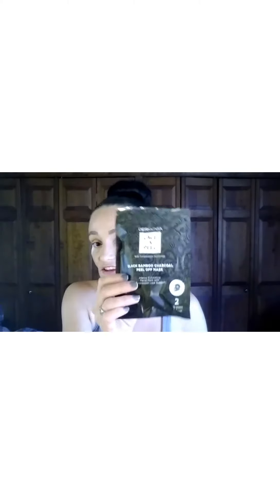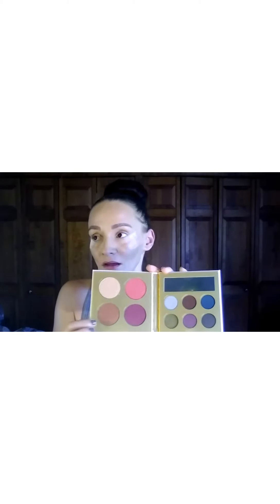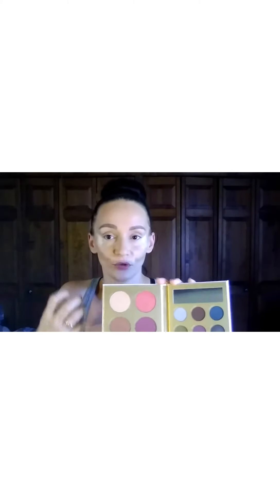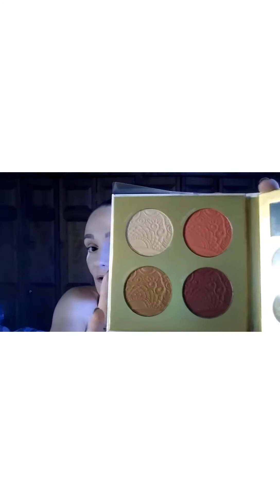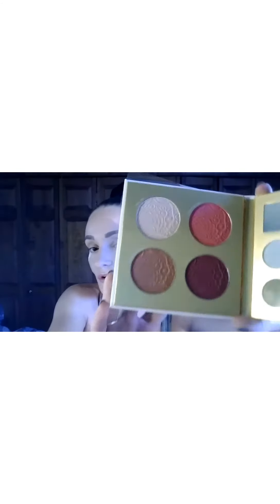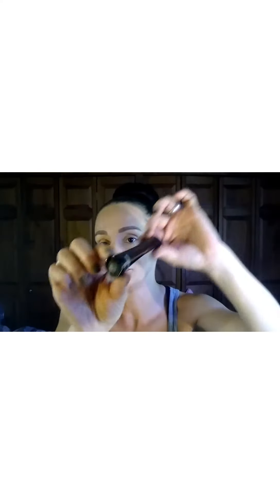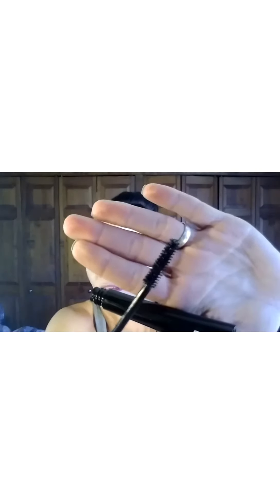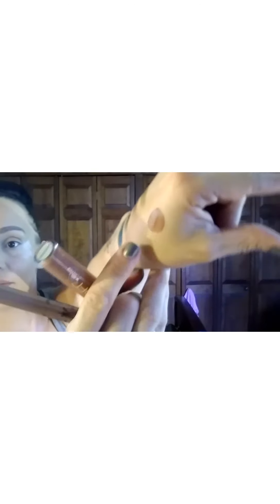Boxycharm unboxing October 2018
Hey guys sorry if the puppy is loud in the beginning it's only the first 26 seconds I just thought his reaction was so funny while I was trying out the face mask. This will probably be my last crazy long video for a while I found an editor I actually understand. If you are new here don't forget to check out my giveaway video.

I've been having a very hard time uploading my videos this video has take 3 days to upload and I'm trying to figure out why. Sorry guys.